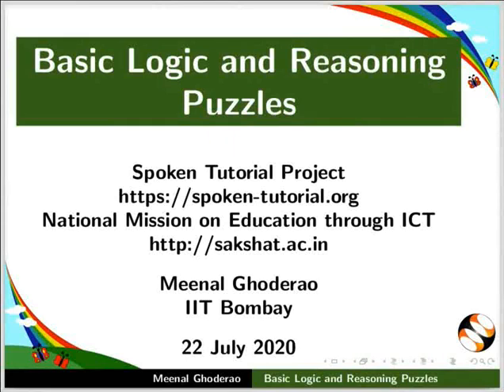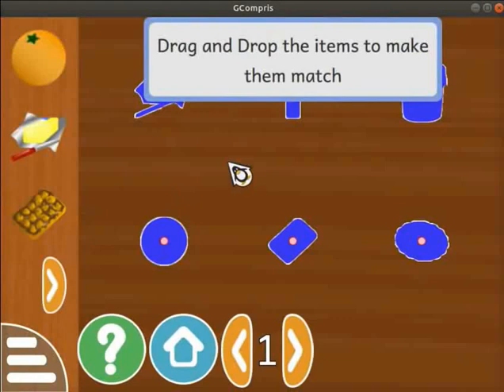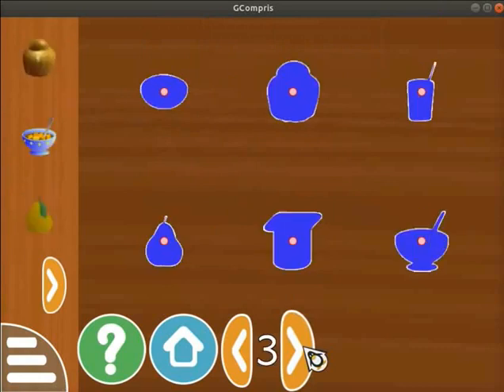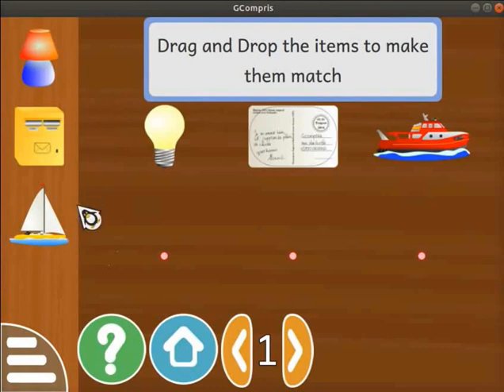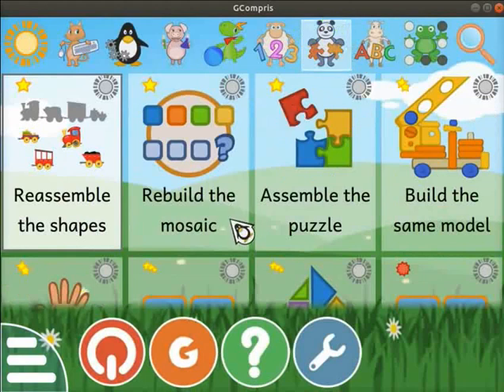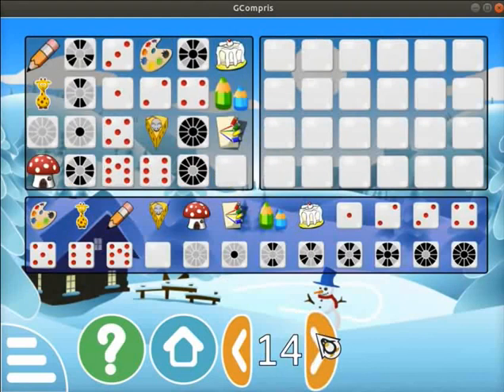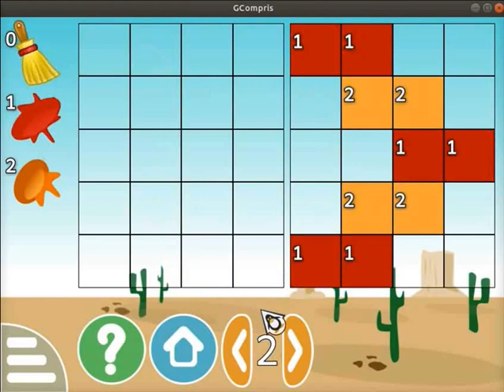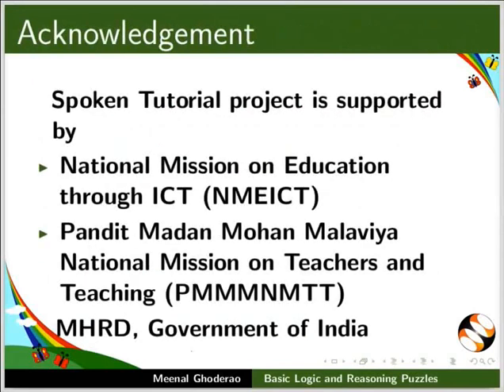Basic Logic and Reasoning Puzzles-English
Learn about puzzle activities
Develop fine motor skills
Learn to drag and drop the shapes on their respective targets
Learn conceptual matching
Learn to rebuild the pattern
Learn to redraw the given image